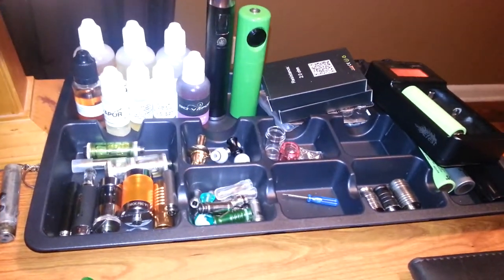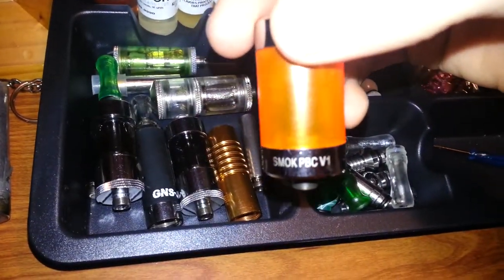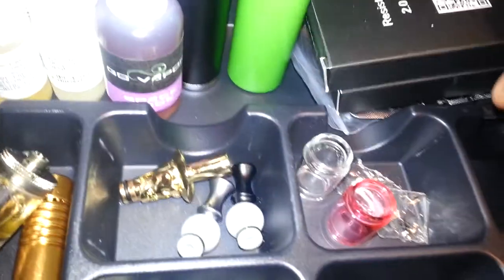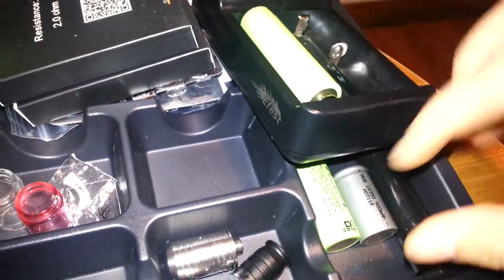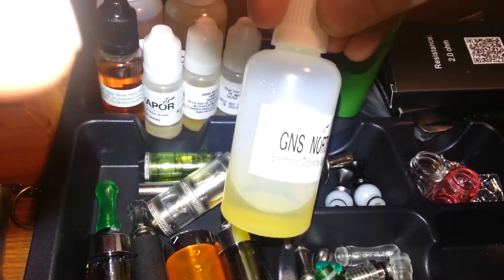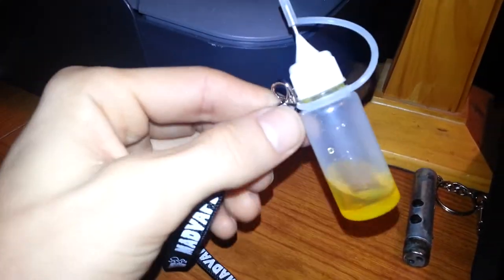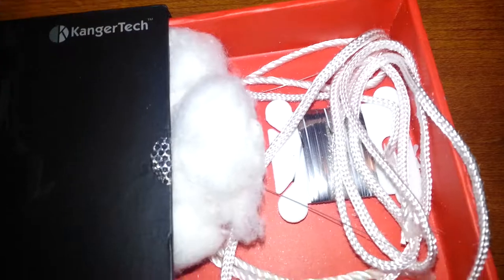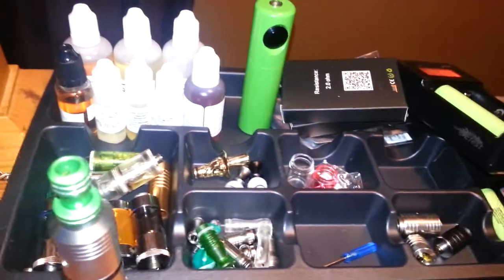Just a look into my vape life so far